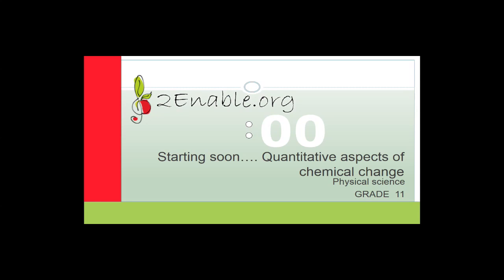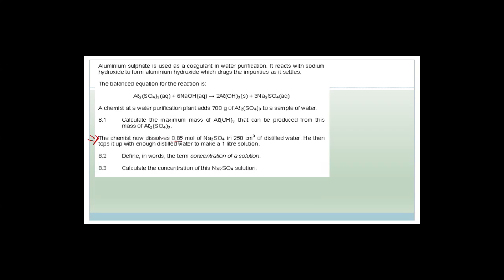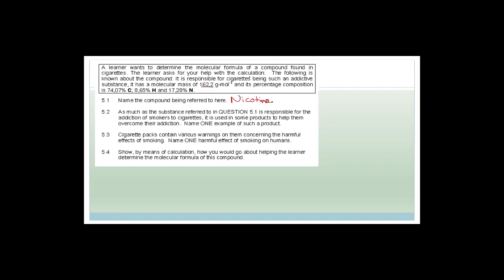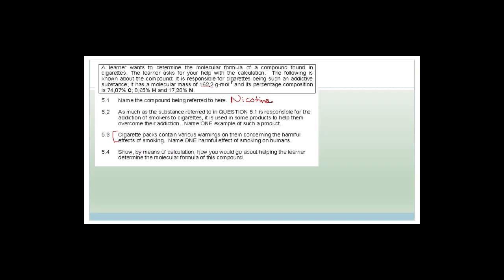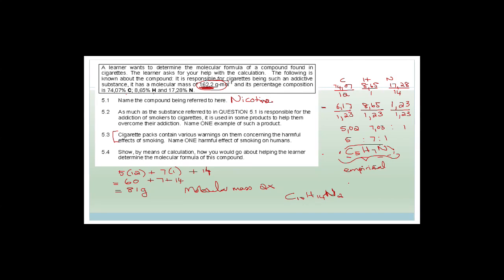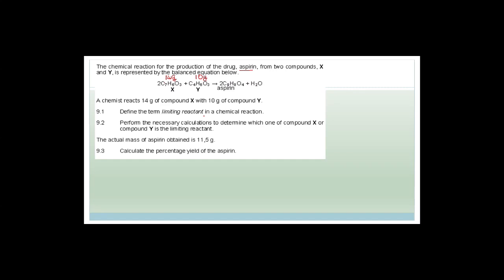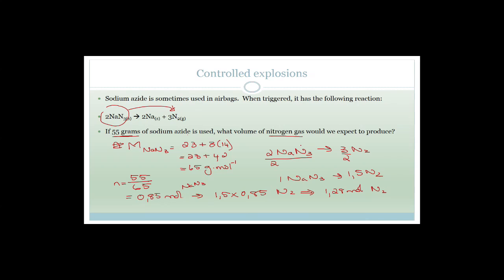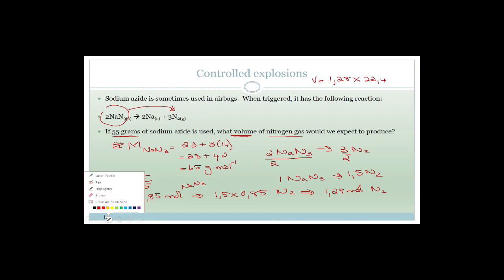Quantitative Aspects of Chemical Change Week 20.3 Revision